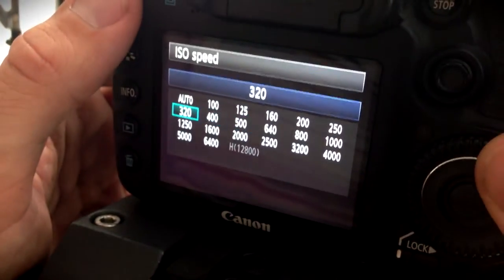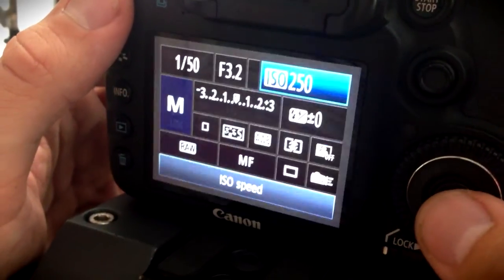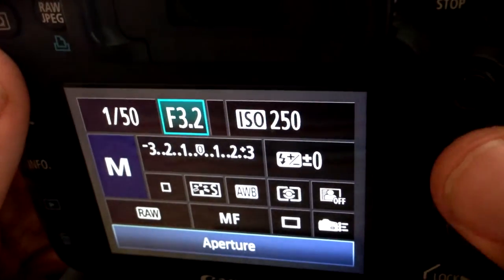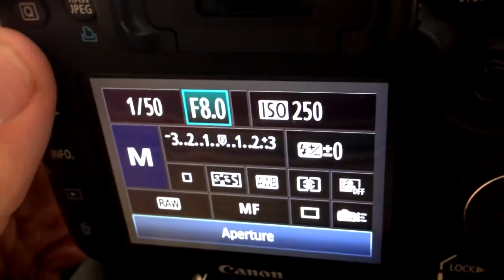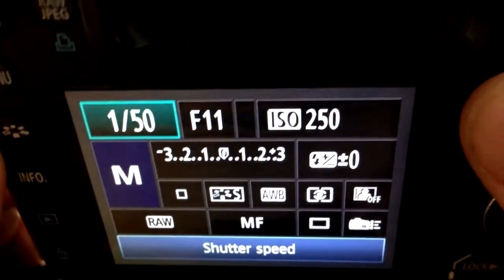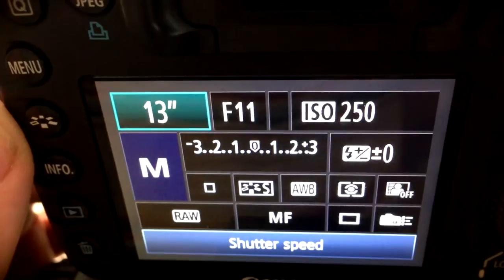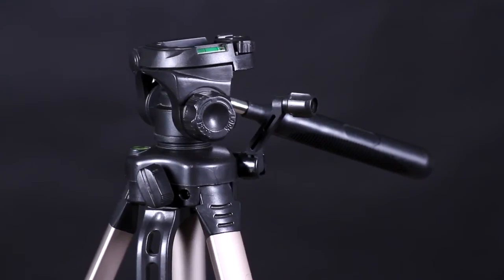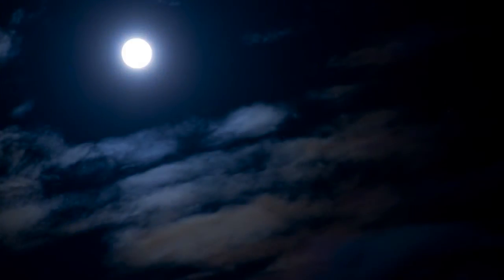Camera Settings for Starry Nights : Photography Techniques & Effects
If you're taking pictures of a starry night you want to make sure that you're using the right ISO. Learn about camera settings for starry nights with help from a professional photographer in this free video clip.

Series Description: You always need to make sure that you're adjusting your camera in various ways depending on both the subject and the location of your photos. Get tips on photography with help from a professional photographer in this free video series.